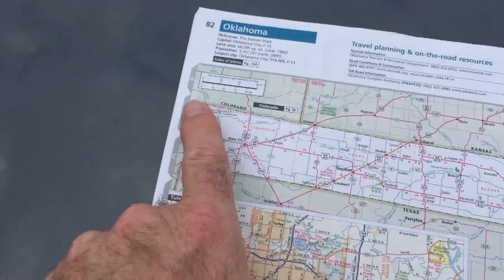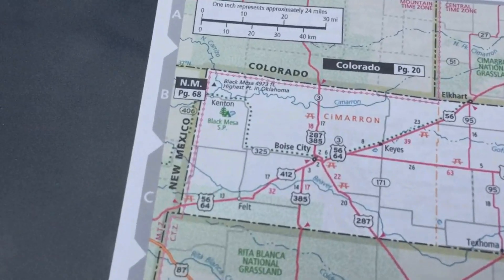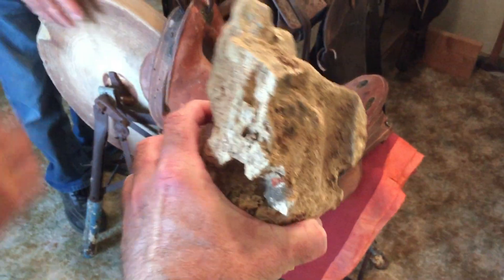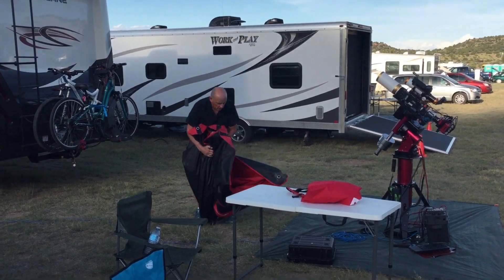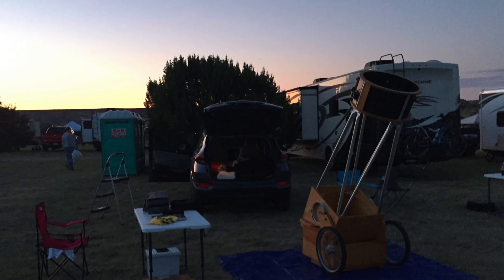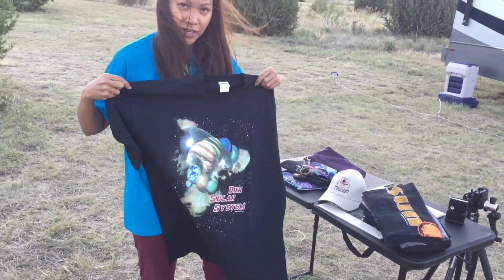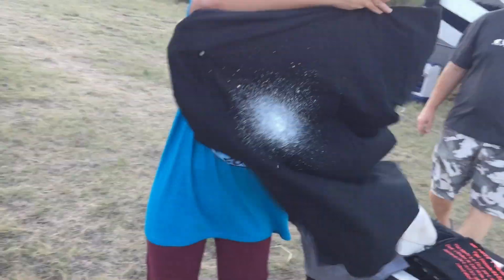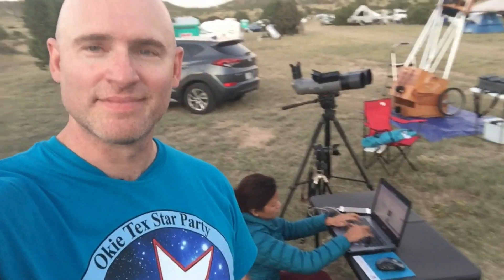Okie Tex Star Party 2019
Members of the Memphis Astronomical Society attended the Okie Tex Star Party 2019.  This video shows footage of the trip to Kenton, Oklahoma, Camp Billie Joe, and some of the deep sky images taken during our 2 nights of observing.  Skies were clear both nights we observed- September 24-26, Okie Tex Star Party 2019.